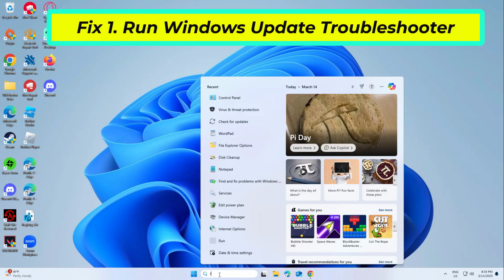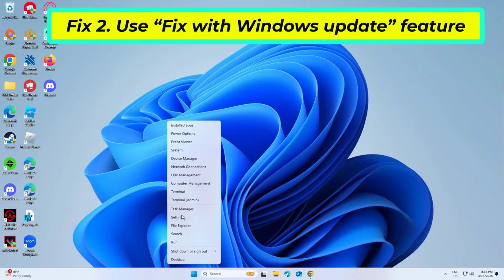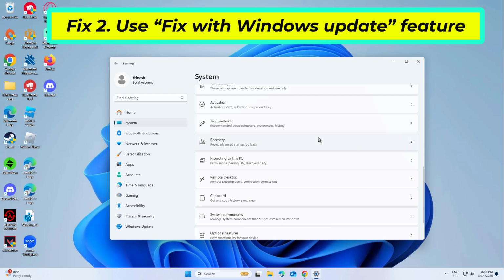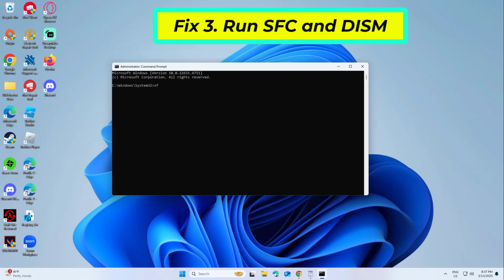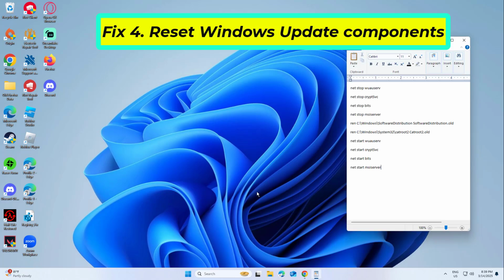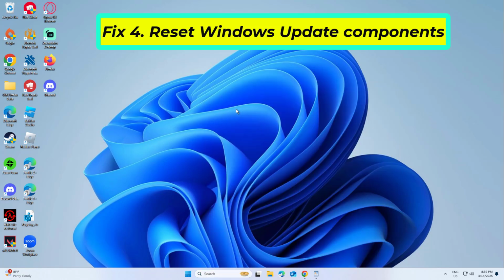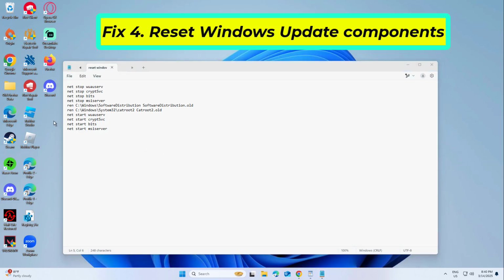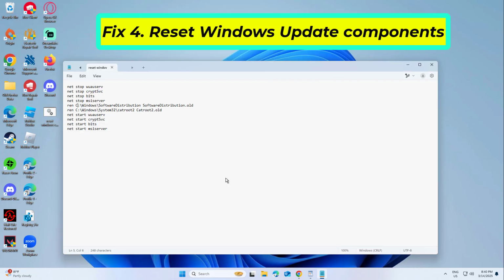(FIXED) Windows update error 0x800f0826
fix Windows update error 0x800f0826

CMD :
sfc /scannow